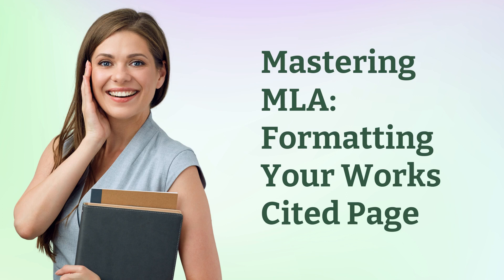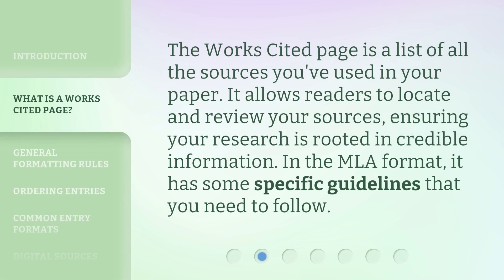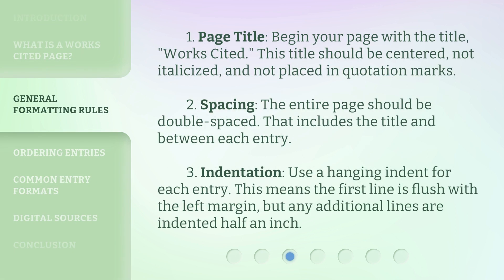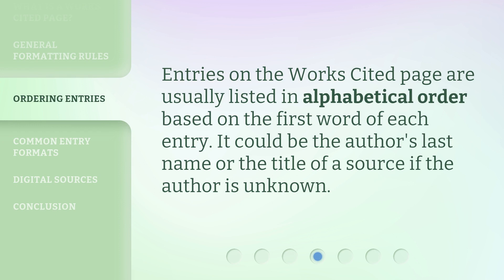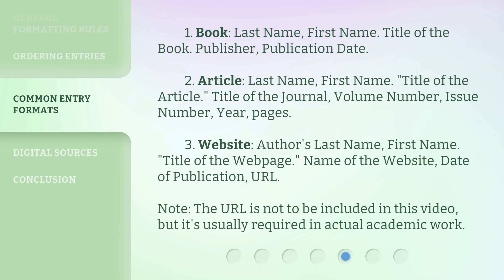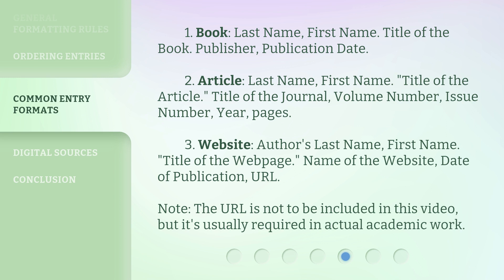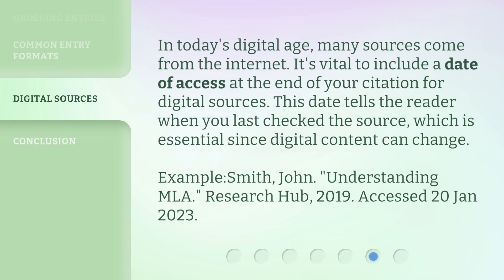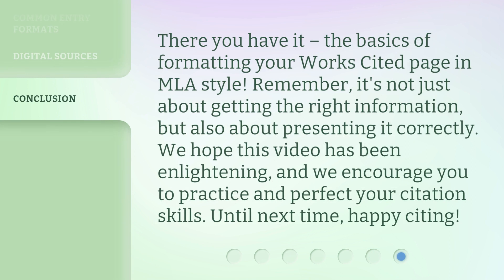Mastering MLA: Formatting Your Works Cited Page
Mastering MLA: Formatting Your Works Cited Page • Learn how to format your Works Cited page correctly in MLA citation. This video provides specific guidelines, general formatting rules, ordering entries, and common entry formats to ensure your academic writing is rooted in credible information.

00:00 • Introduction - Mastering MLA: Formatting Your Works Cited Page
00:29 • What is a Works Cited page?
00:50 • General Formatting Rules
01:25 • Ordering Entries
01:41 • Common Entry Formats
02:24 • Digital Sources